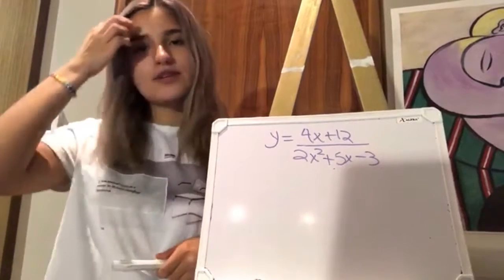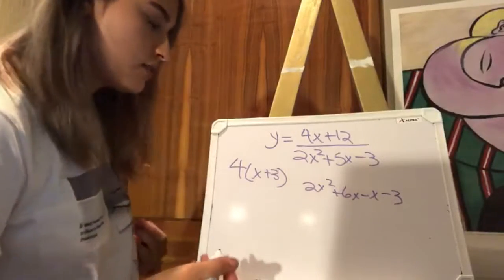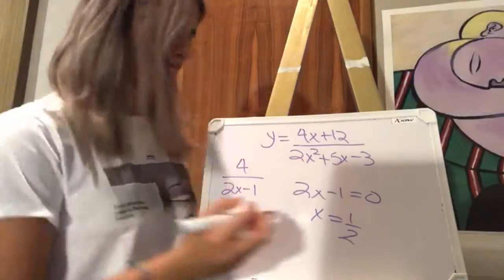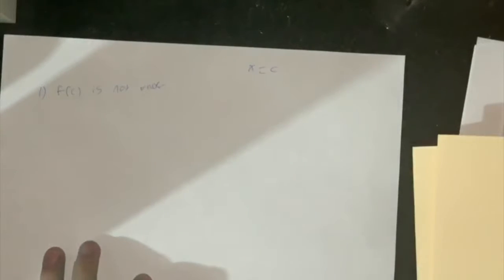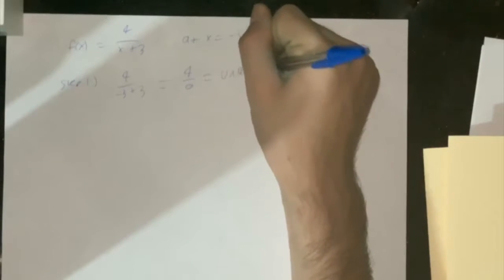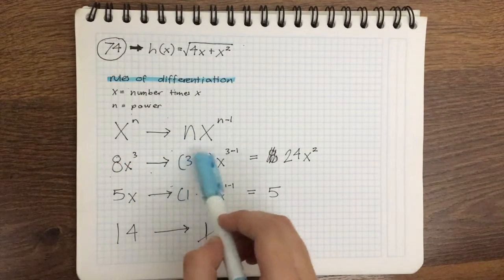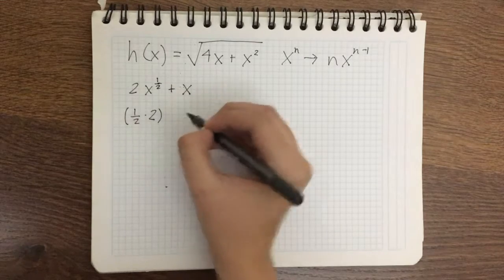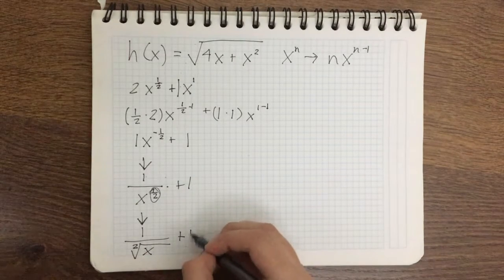MATH PROJECT 1st PARTIAL